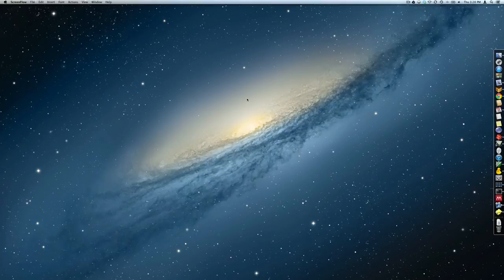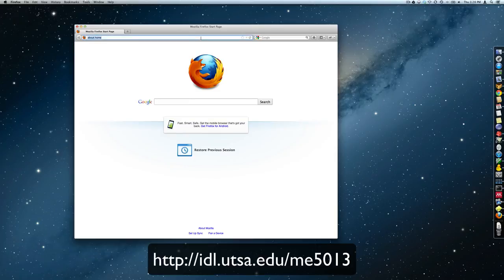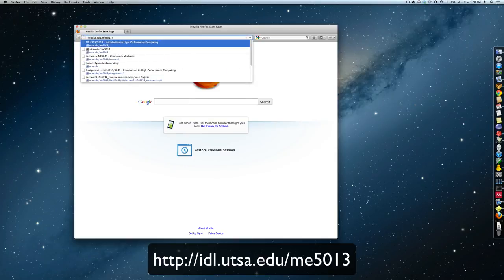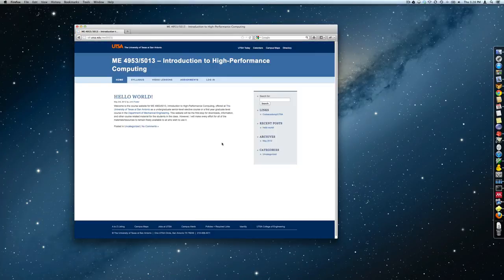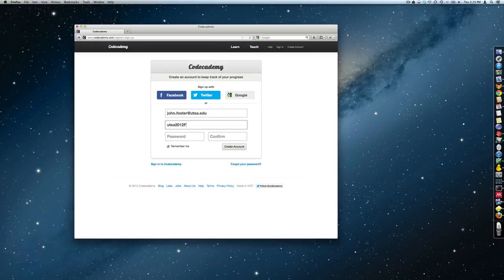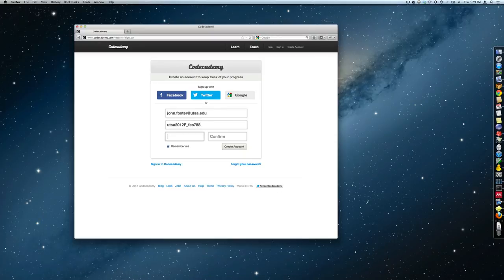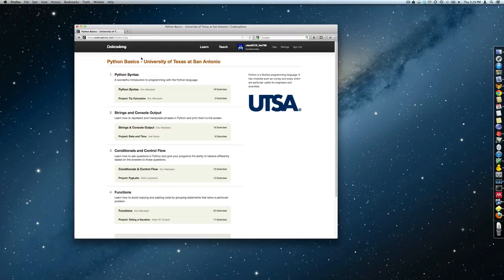How to properly register for Codeacademy for UTSA ME4953/5013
This video instructs students of ME4953/5013 how to properly register for the Codeacademy companion site to the Introduction to High-Performance Computing class at UTSA.